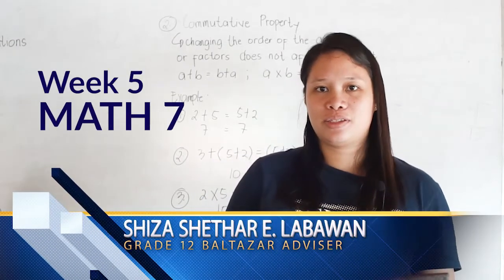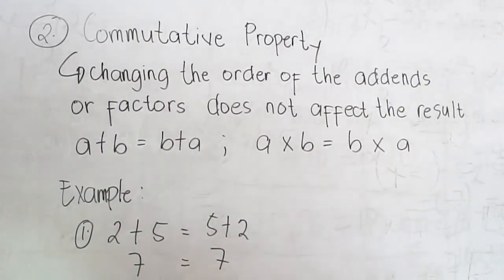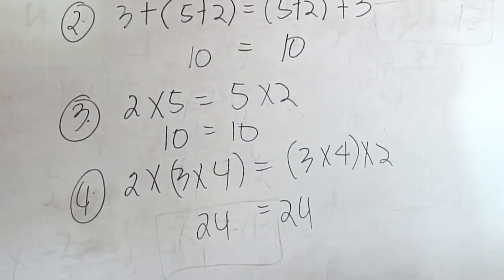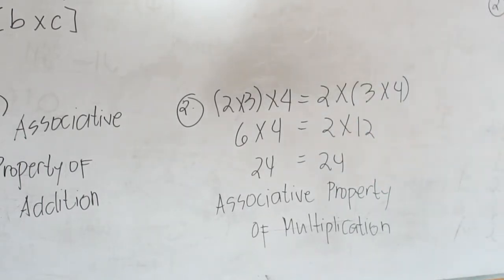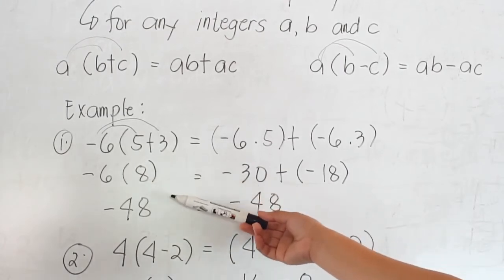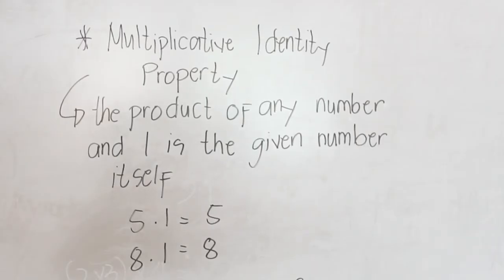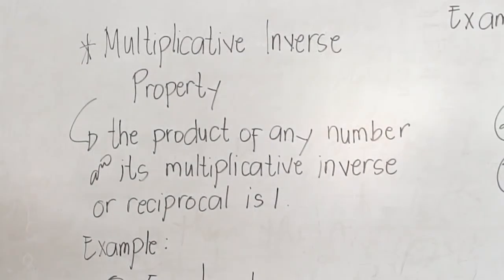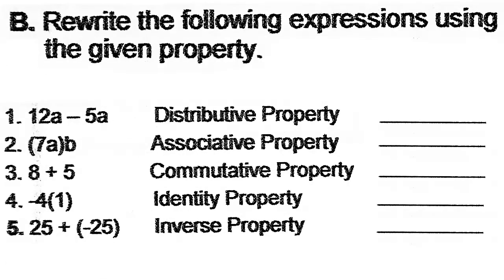TGSSII MATHGRADE7 QUARTER1WEEK5